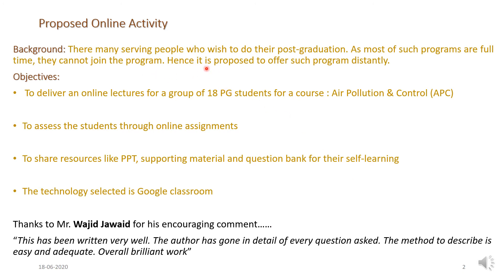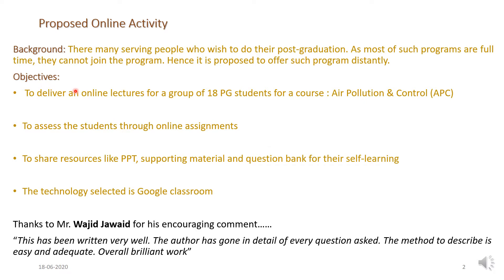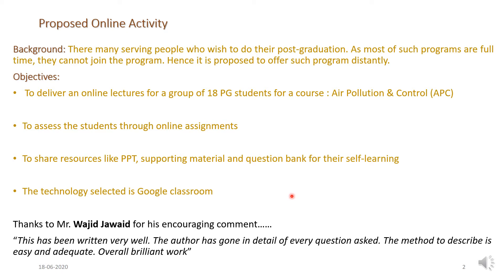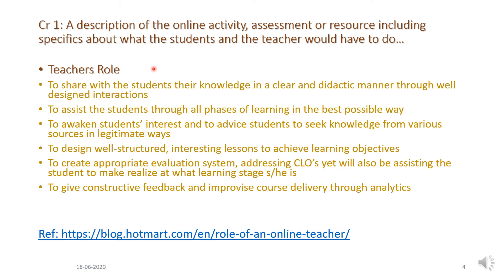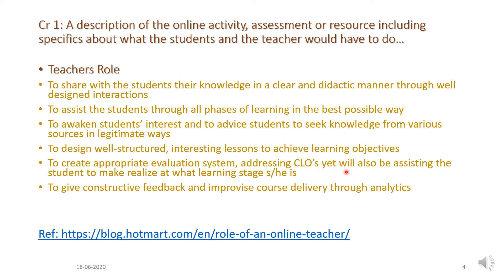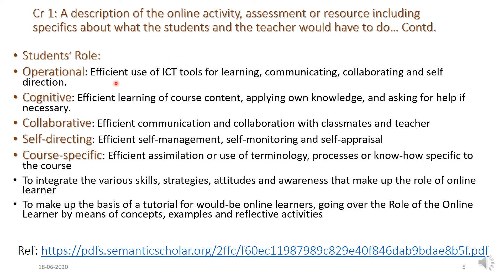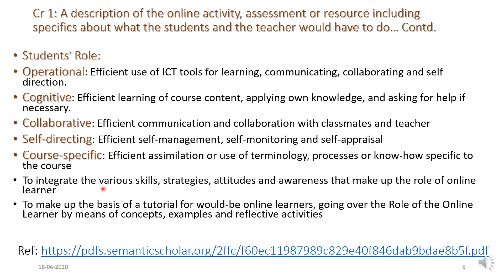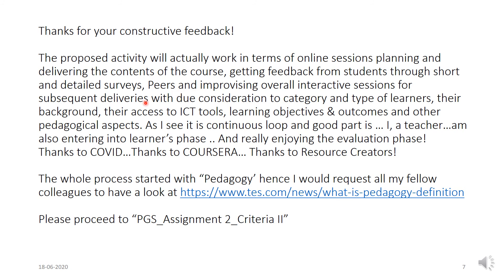PGS Designing an Online Learning Component for Post Graduate Students Criteria I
A description of the Online Learning Component for Post Graduate Students including specifics about what the students and the teacher would have to do